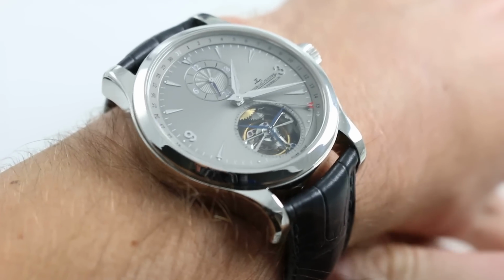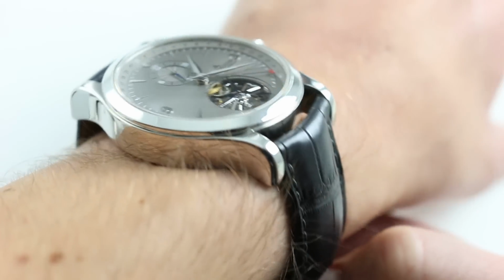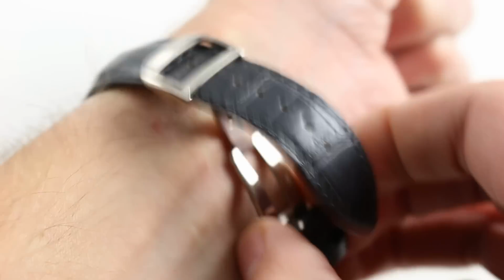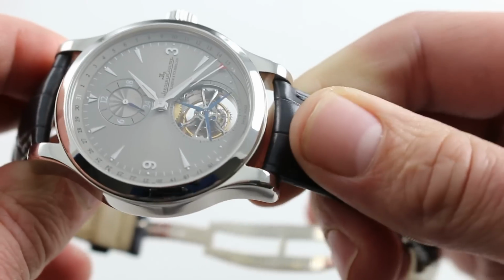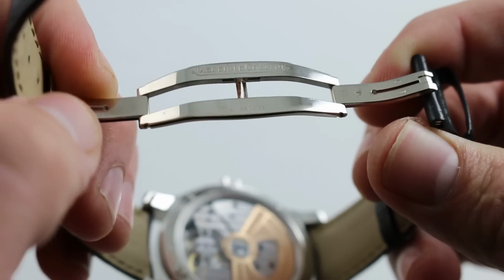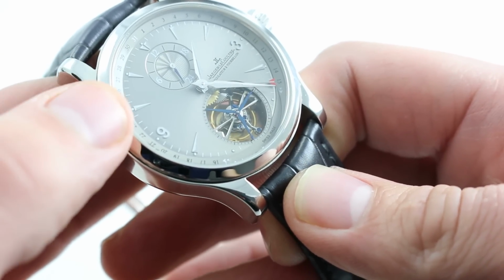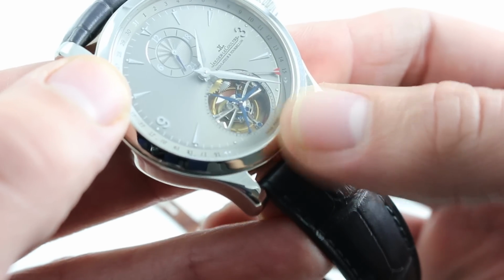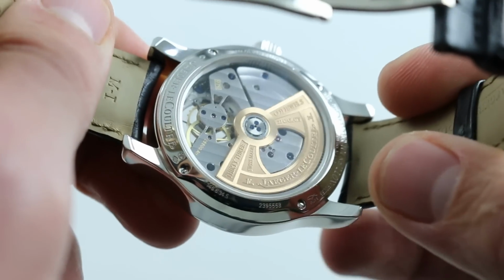Jaeger-LeCoultre Master Tourbillon Platinum Luxury Watch Review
Platinum JLC Master Tourbillon Review

See this 1-of-300 limited edition 41.5mm platinum Jaeger-LeCoultre Master Tourbillon in high-resolution images on our